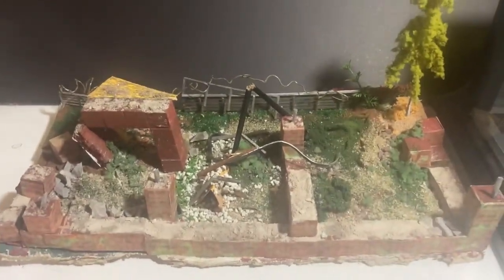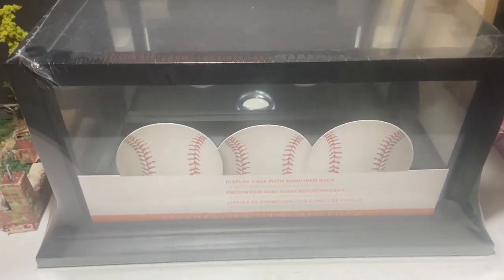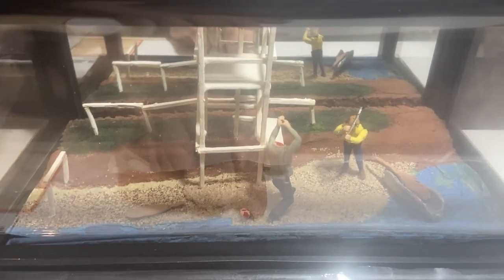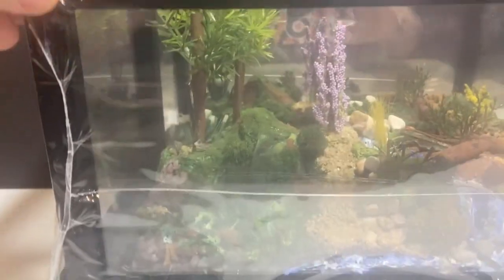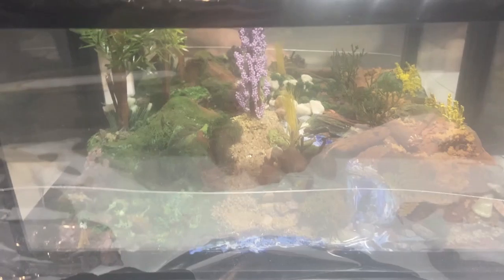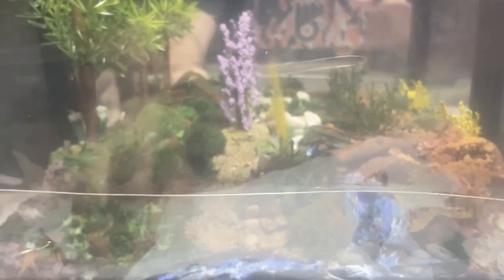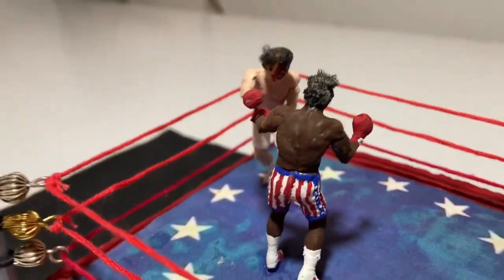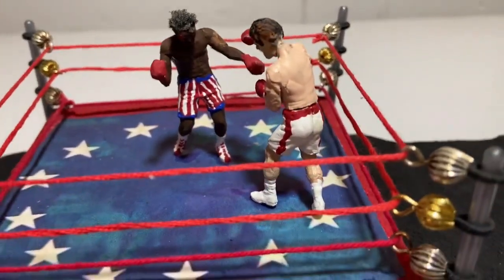Flea Market Saturdays #4 2023 Diorama's Explained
I give you a break down of what goes into the Diorama's and what you might like. MOVIE DIORAMA'S, ZOMBIE DIORAMA'S Whatever we discuss I can do it or at least try. $249.00 plus SAFE SHIPPING RATES apply
WELCOME TO THE NEW CHANNEL. Follow me as we venture into a world of CRAZY AGAIN! If you wish to watch me talk about a CRAZIER WORLD we live in FOLLOW.